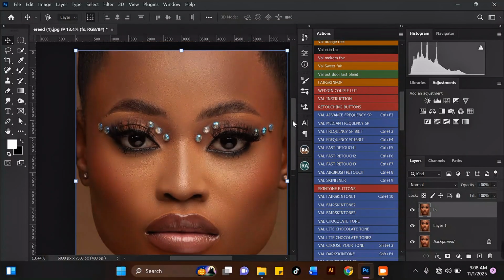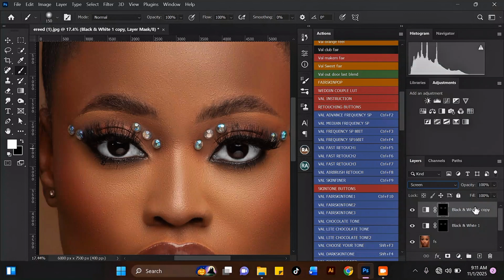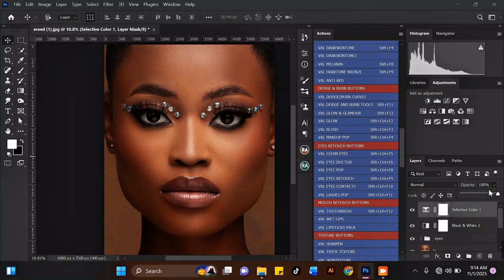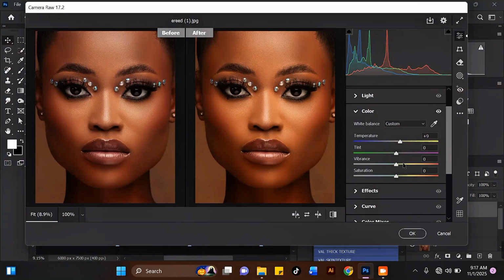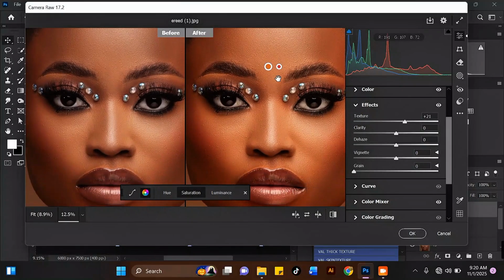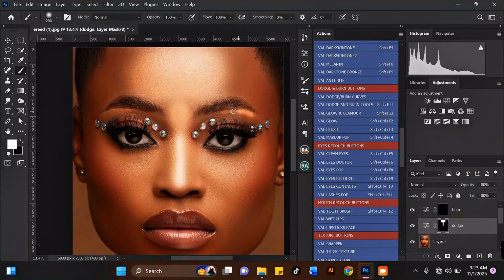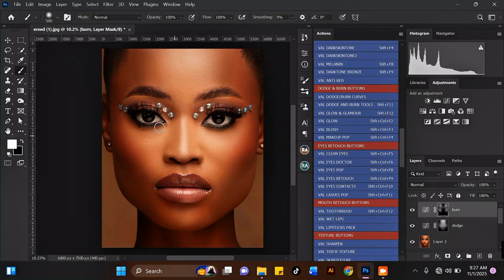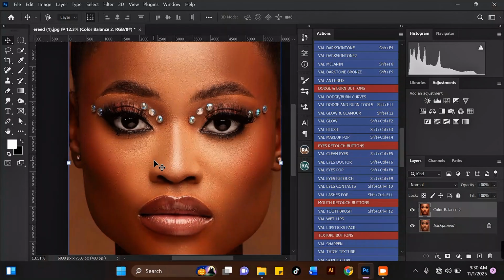How to Create Perfect Skin Tone & Dodge and Burn in Photoshop | Step-by-Step Retouching Tutorial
Welcome to Part 2 of the Professional Photoshop Retouching Series — in this tutorial, I’ll show you how to create perfect skin tone from scratch, and how to dodge and burn professionally using Photoshop and Camera Raw Filter — explained step-by-step for both beginners and advanced editors.

You’ll learn how to balance skin tones naturally, enhance highlights and shadows, and make your retouched portraits look realistic, glowing, and professional — just like top beauty and fashion edits.

This tutorial is designed to help you master the art of retouching, color balance, skin tone correction, and light control in Photoshop — using professional techniques made easy to follow.